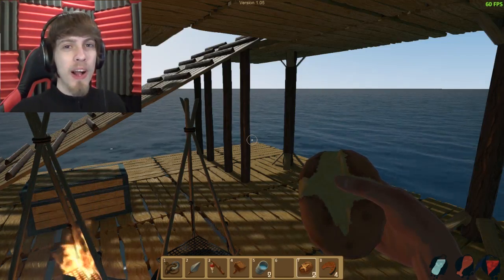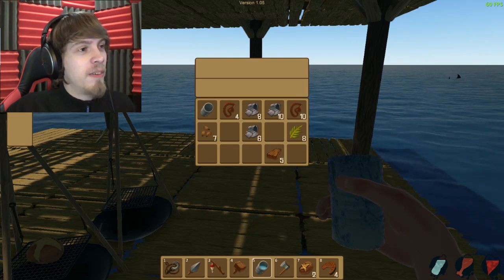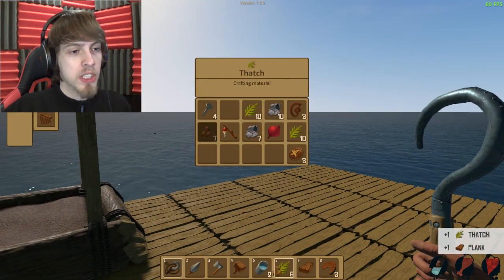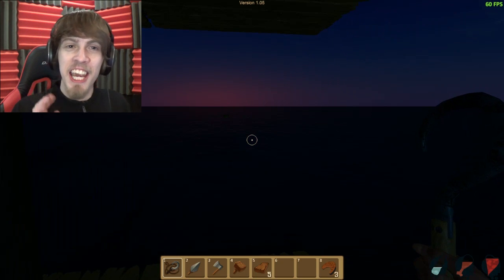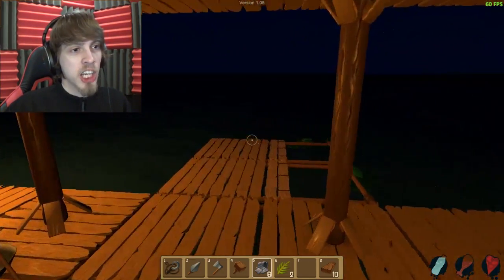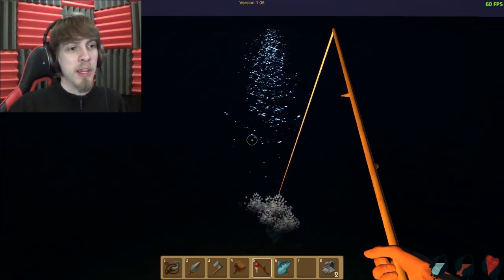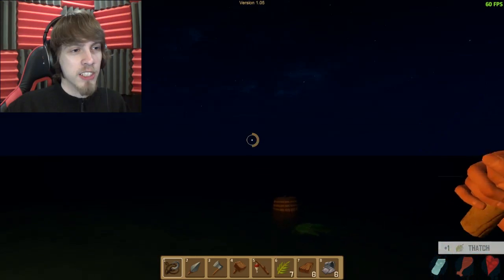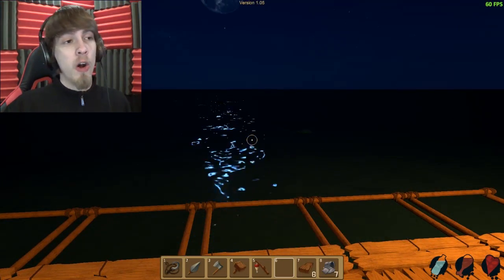WELCOME TO PARADISE | Raft #3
Make a raft a home? No, we made it paradise!

○I hope this helped put a smile on your face! Don't ever forget you're awesome!☻♥○